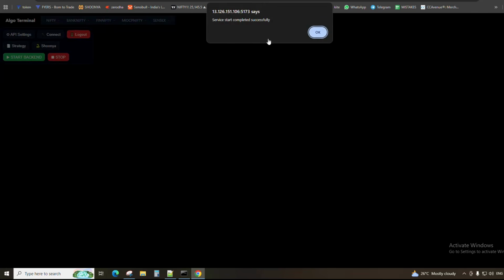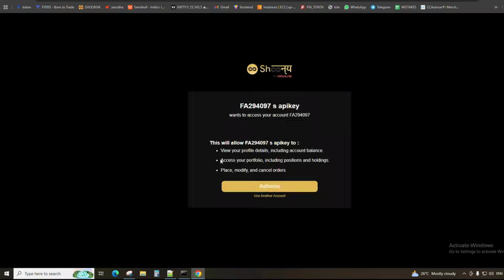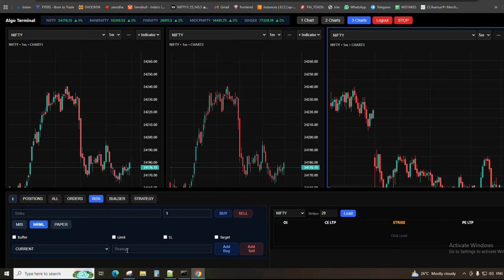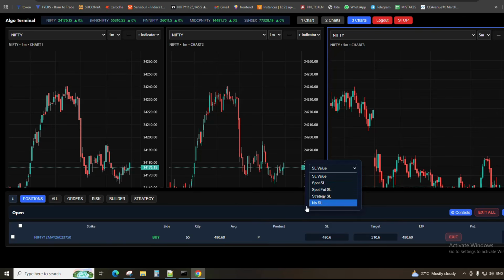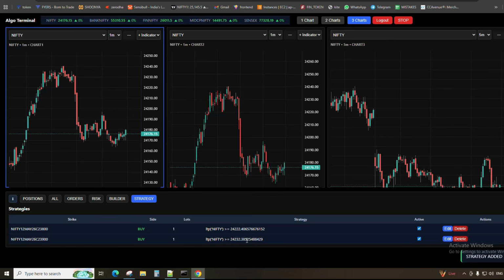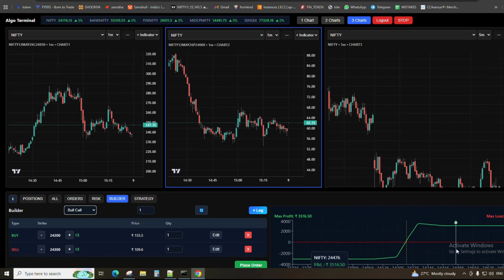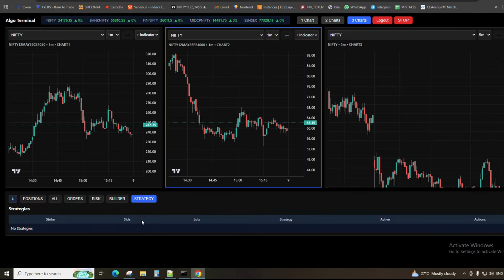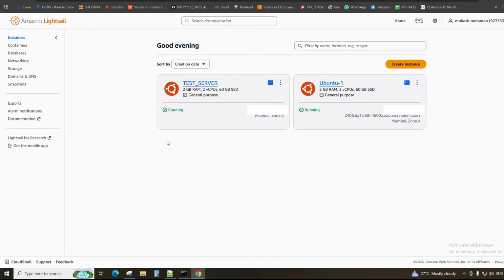Selling Source Code | Algo Trading Terminal | React JS + FastAPI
Professional Algo Trading Terminal built using React JS and Python FastAPI.

Features:
• Live Charts
• Real-Time Websocket Updates
• Strategy Builder
• Risk Management
• Multi Chart Layout
• Fast Order Execution
• Option Strategy Payoff Graph
• Customizable UI
• Easy Deployment

Suitable for:
• Options Traders
• Algo Traders
• Trading Communities
• White Label Projects
• Broker API Integrations

DM for details/demo.